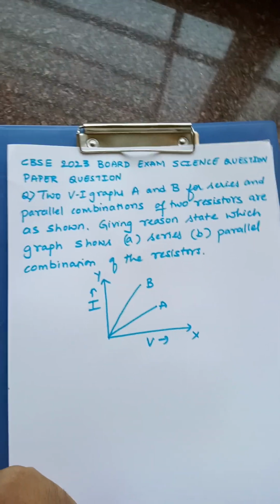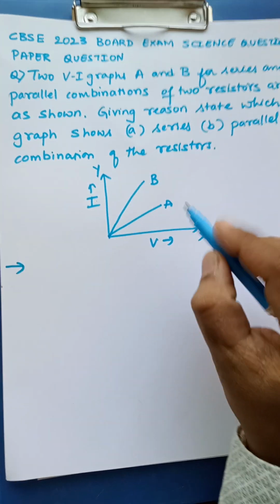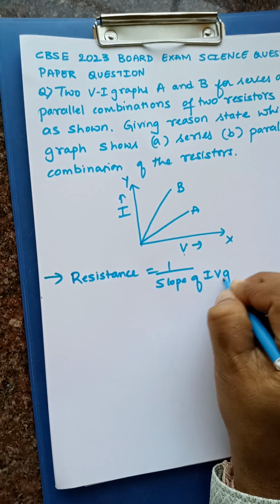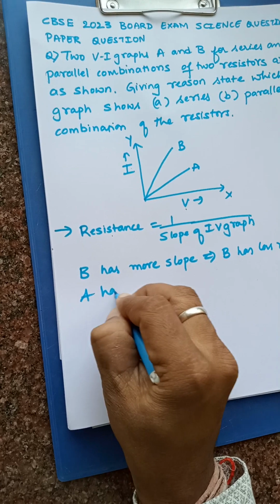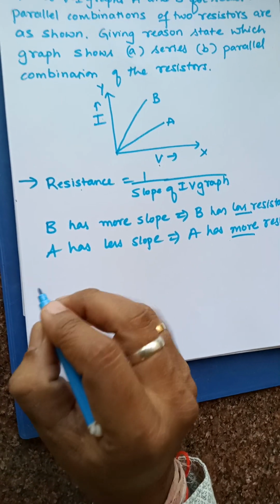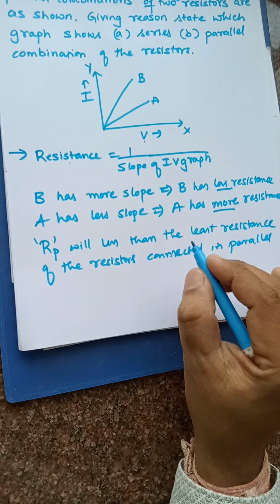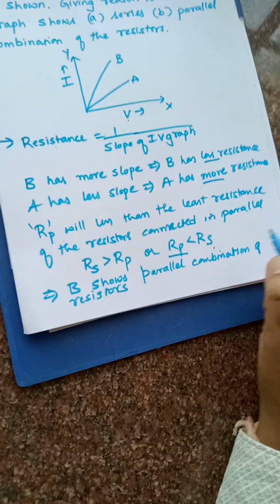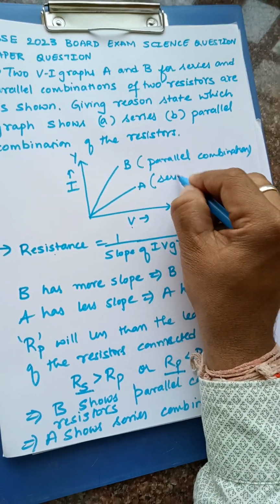Electricity question from 2023 CBSE board exam Science question paper